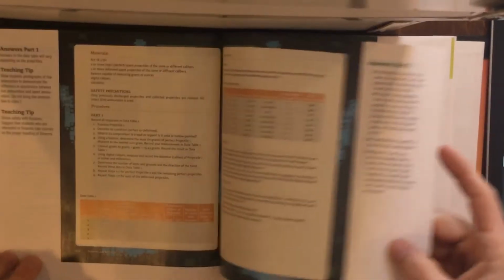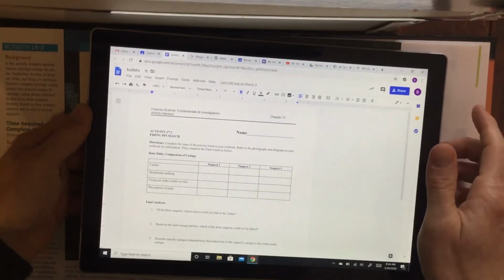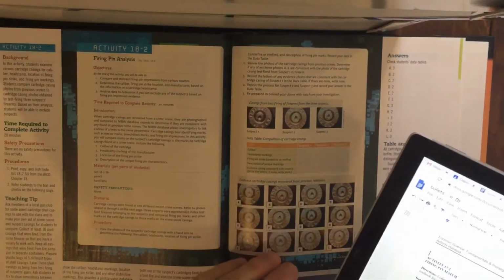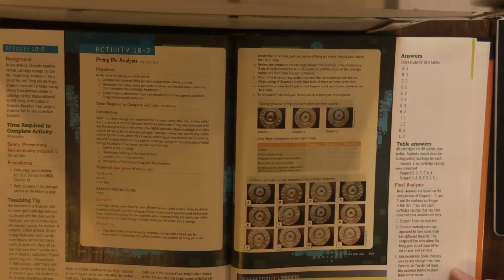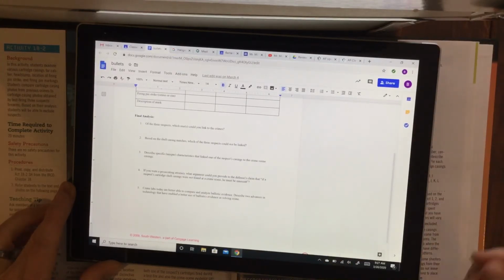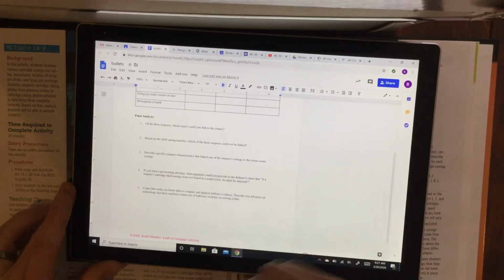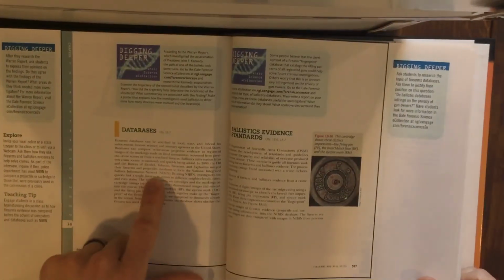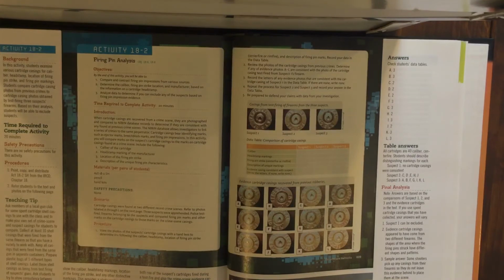3/26/20 Forensics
Went over ballistics activity 18-2 that is due today